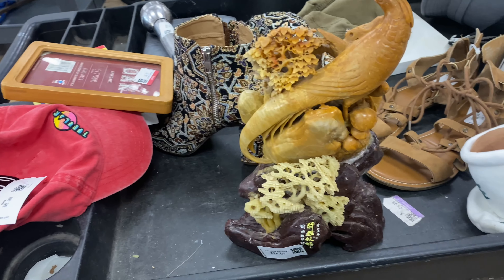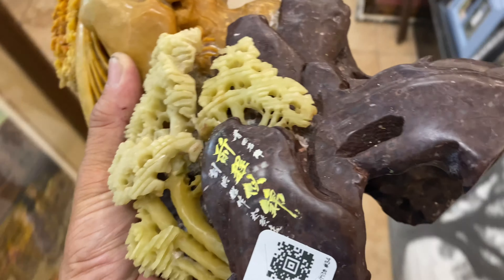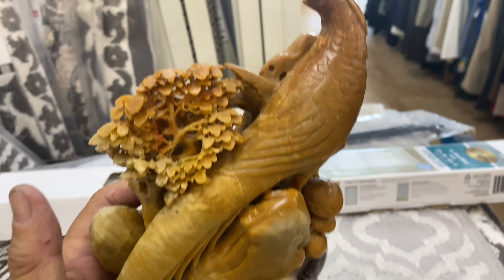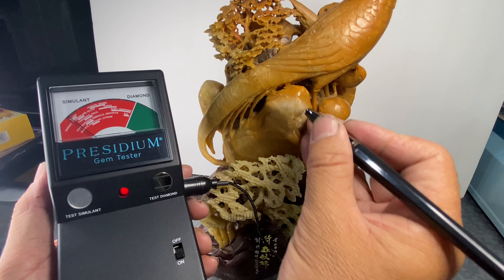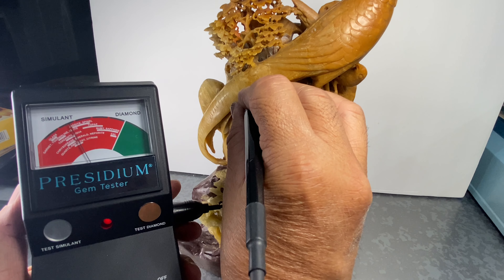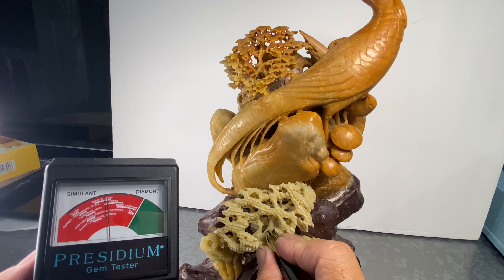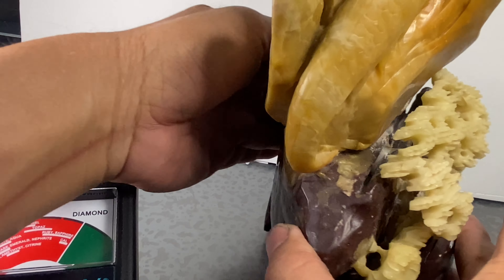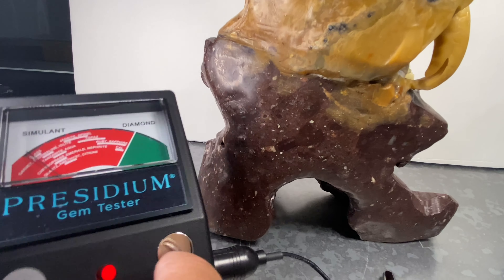Unbelievable Treasure Found: Real Jade Sculpture at Goodwill Only $20, What a Value $$????